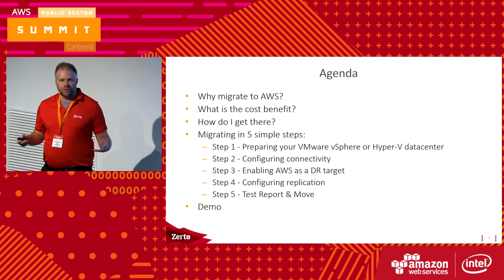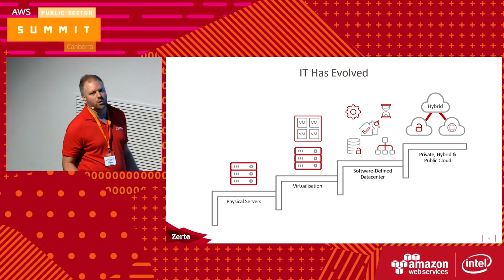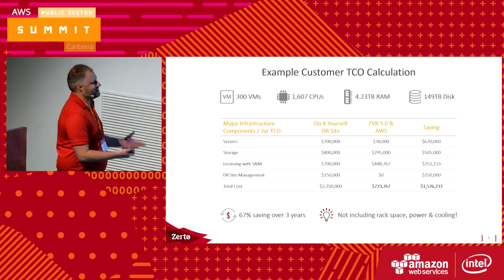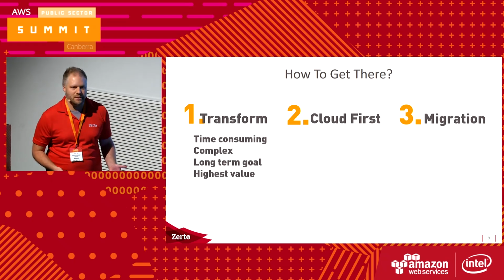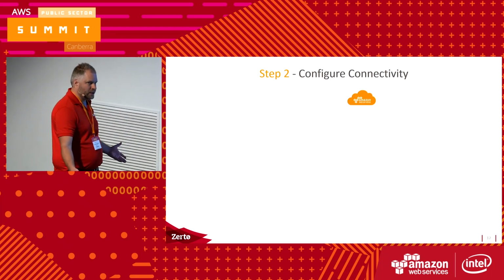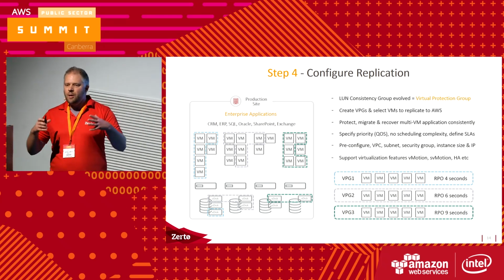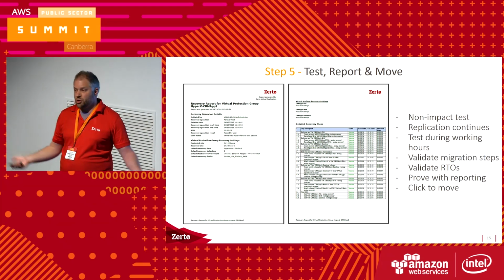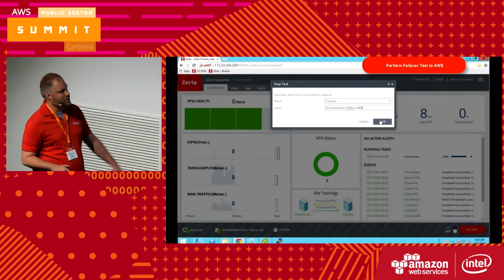5 Simple Steps to Migrate to AWS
Discover an easy five-step process for migrating virtual (VM) machines from VMware vSphere and Microsoft Hyper-V to AWS. See this through the lens of datacentre consolidation, disaster recovery to the cloud, and mass migration of VM data. Key highlights include how to replicate VMs and data without performance impact, testing the migration with no break in replication, and automation of the failover process.